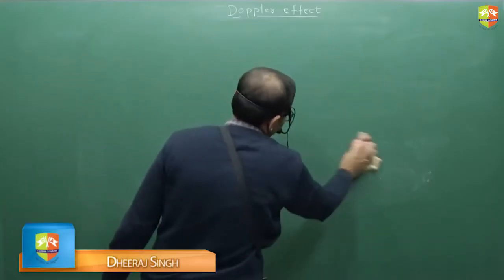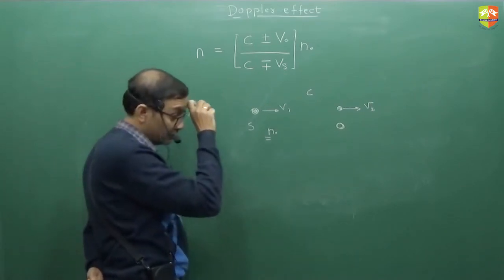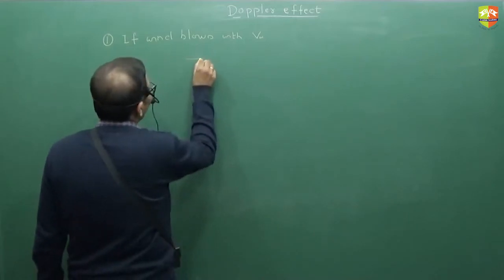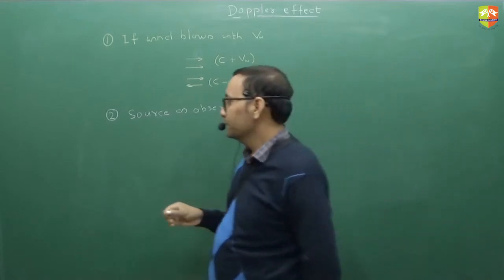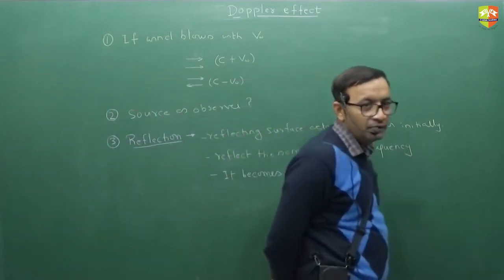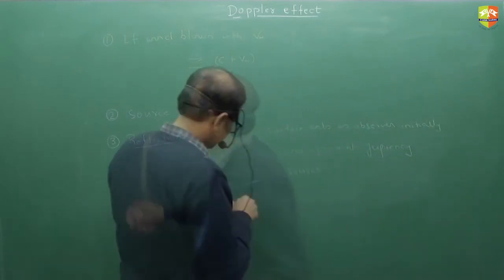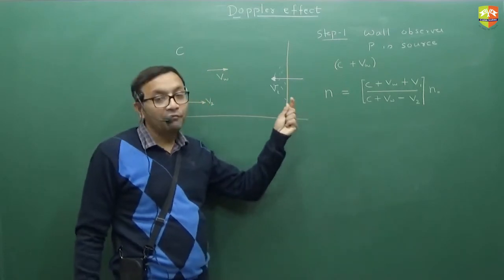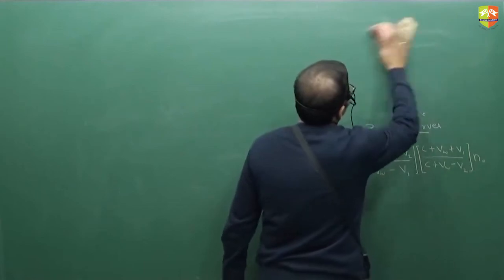Wave 14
Enjoy Learning!!!